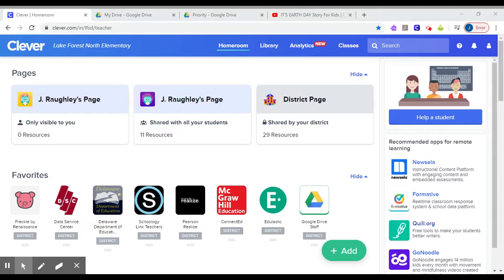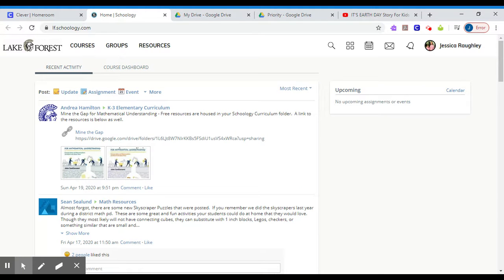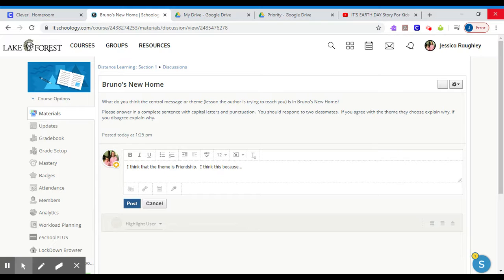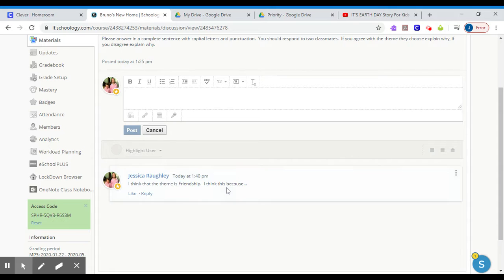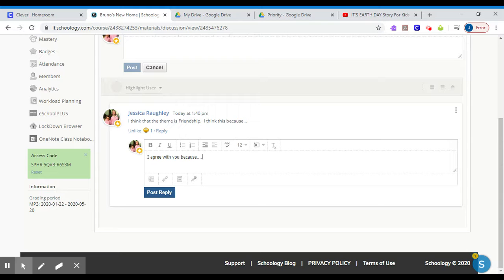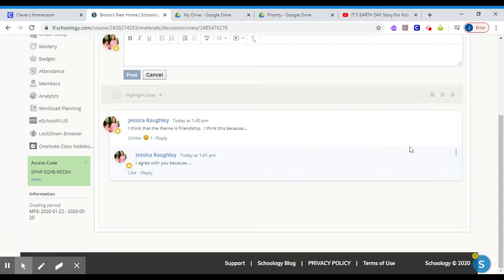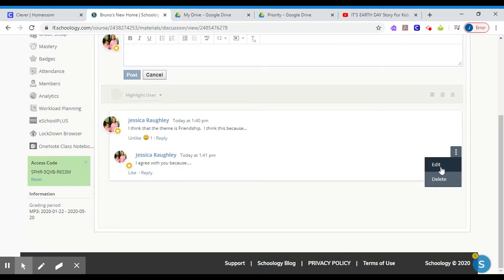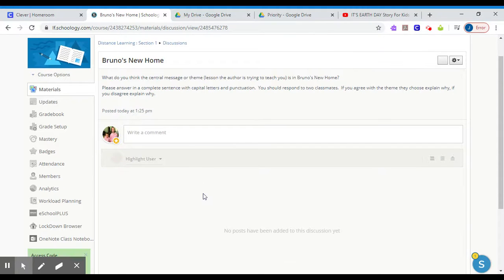Schoology How To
How to access and use Schoology